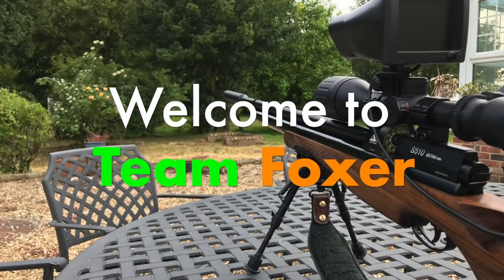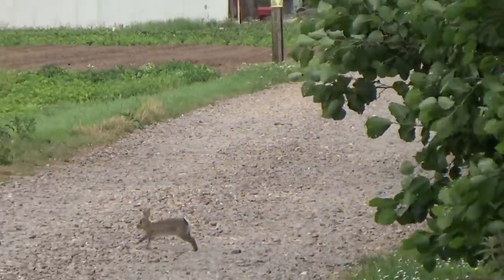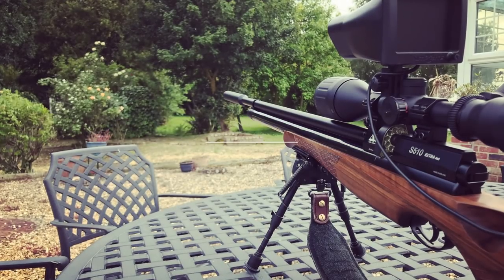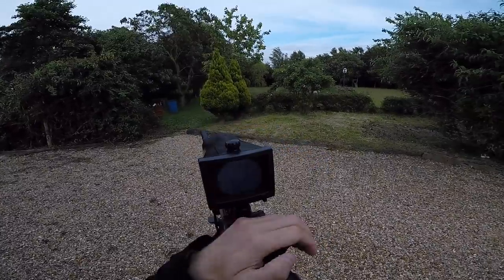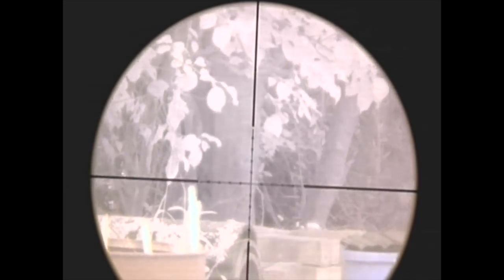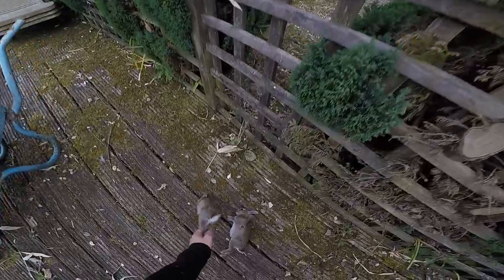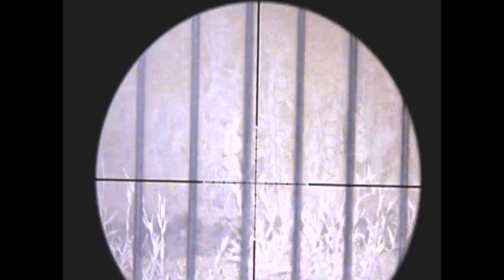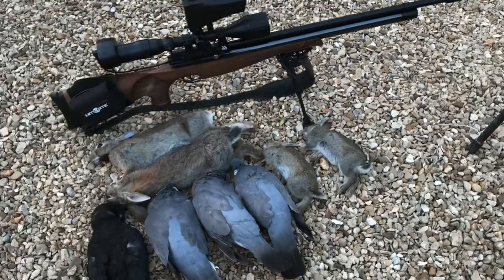Garden Pest Control With The Air Arms S510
Hey guys, in this episode Ive been out reducing pest numbers in a domestic garden for the owner. Ive have been here before and had 17 in one sitting. It wasn't the most productive session I've ever had. But it was good fun never the less.

NEW TEAM FOXER SHOP!!! For kit, gifts all at fantastic prices delivered to you by Amazon

Stay up to date with the instant action on instagram search for team_foxer